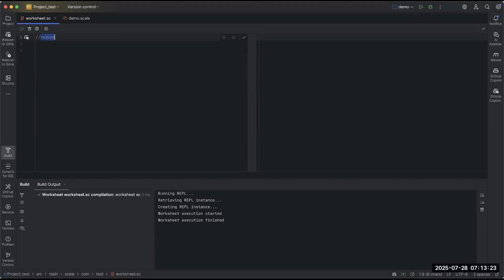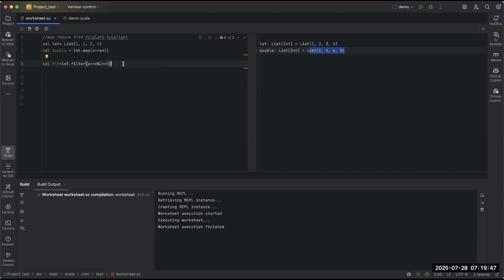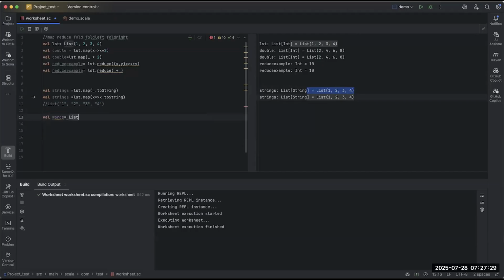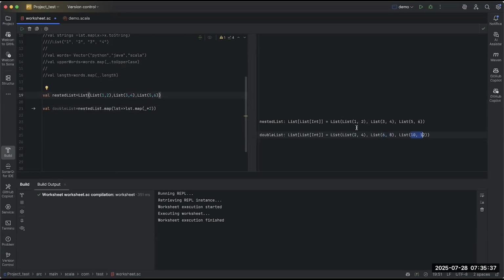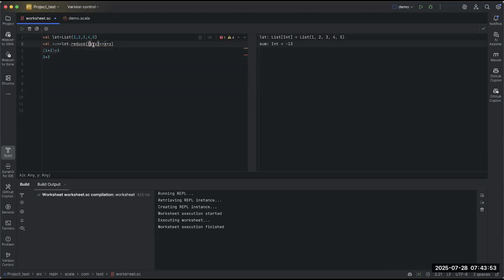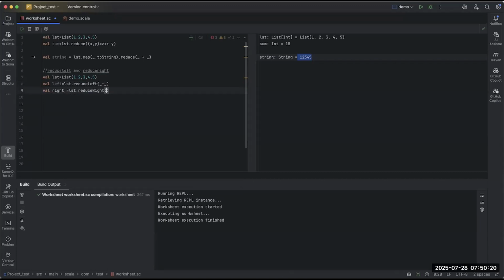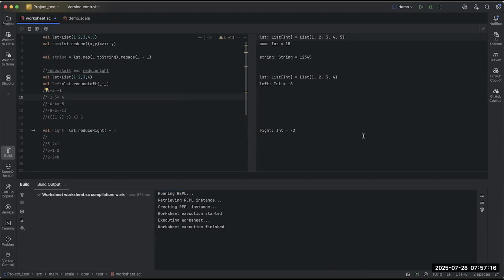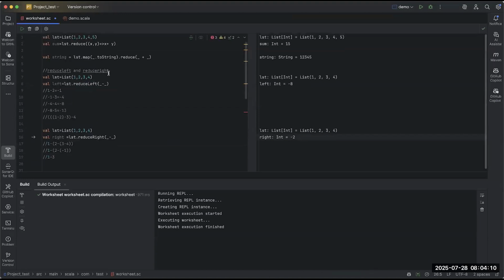Apache Spark + Scala 🚀 | Mastering Lists with Real-Time Examples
Learn how to work with Lists in Apache Spark using Scala through simple and practical examples. In this video, you’ll explore:

Fundamentals of Lists in Scala

How to create and access Lists

Essential List operations in Spark with Scala

Real-time coding examples for hands-on understanding

This session is ideal for students, beginners, and working professionals aiming to build a solid foundation in Scala collections within Spark.

🎓 Top Career-Boosting Courses:
🔹 Data Science Training in OMR, Chennai
🔹 Data Analytics Course with Placement in OMR, Chennai
🔹 Full Stack Developer Course in OMR, Chennai
🔹 Cloud Computing Certification Course in OMR, Chennai
🔹 Software Testing Training with Job Support in OMR, Chennai
🔹 Best Institute in OMR, Chennai with Guaranteed Placement

📍 Our Location
 3/16, Rajiv Gandhi Salai, OMR, Karapakkam, Chennai, Tamil Nadu 600075